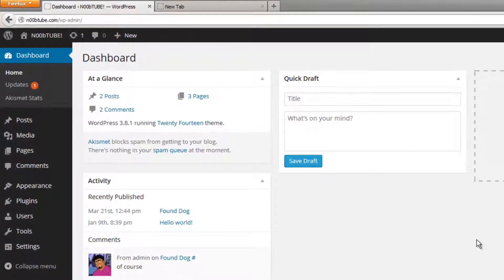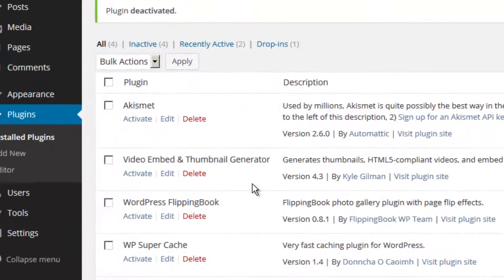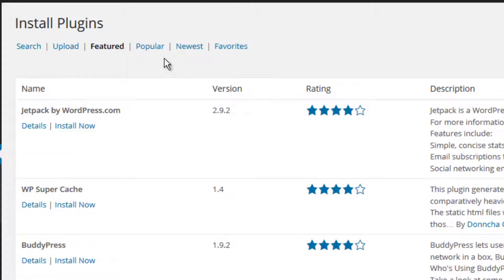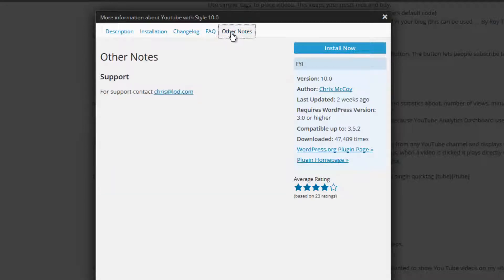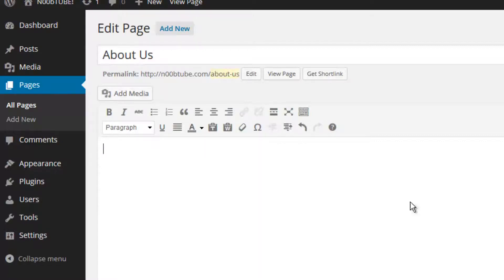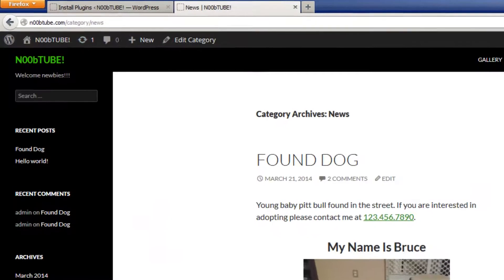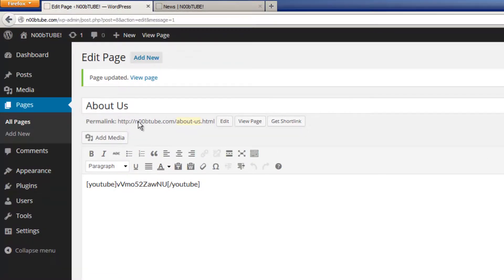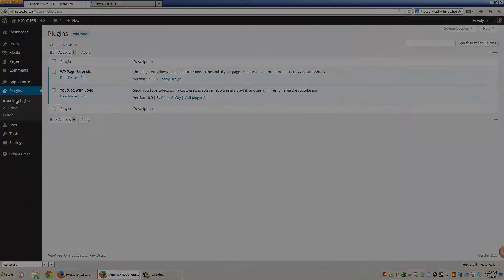Installing and Managing Plugins in WordPress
HostGator.com proudly presents "A comprehensive guide to all things WordPress", our up to date and ever growing list of videos demonstrating how to get the most out of your WordPress installation.

This video is a visual walk through explaining how to manage plugins within your WordPress dashboard.

By the end of this walk through, you should be able to achieve the following:
 - Navigate between multiple plugins.
 - Understand the difference between an activated plugin and an installed plugin.
 - Be able to perform bulk actions within the plugins menu option.
 - Be able to search for additional plugins based on popularity or most recently updated.
 - Be able to upload your own plugins.
 - Be able to integrate the plug in on a page or post.

You can also view a companion article to this video, explaining how to change your WordPress password